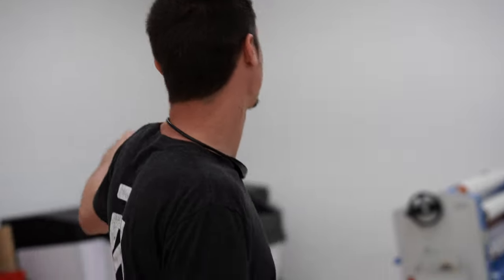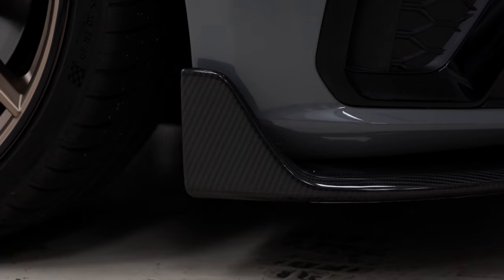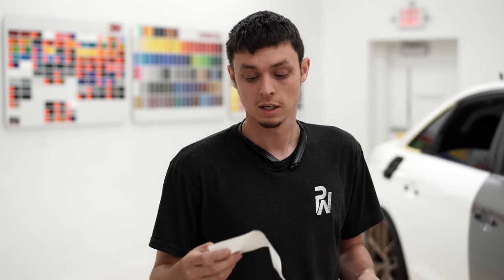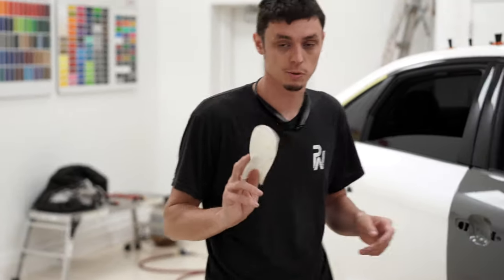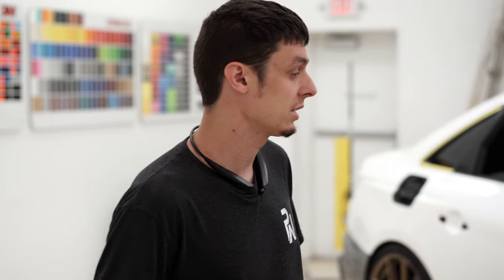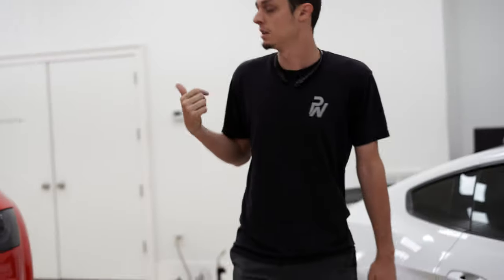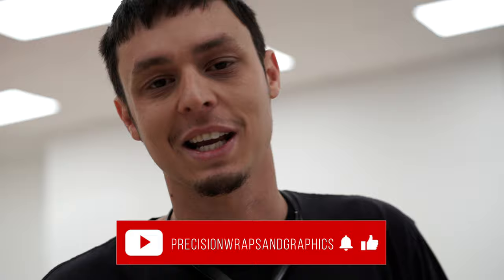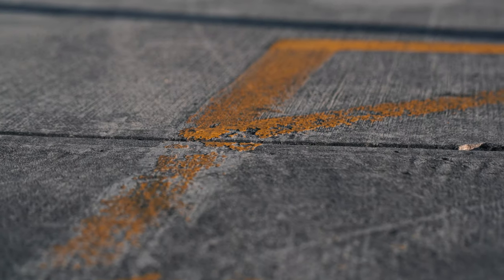BUILT Audi S4 Gets The PERFECT Upgrade!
This week the Precision Team takes on a built Audi S4 wrapping it in Hexis Gloss Pearl White.

Facebook @Precision Wraps & Graphics

 hexis wrap hexis vinyl wrap